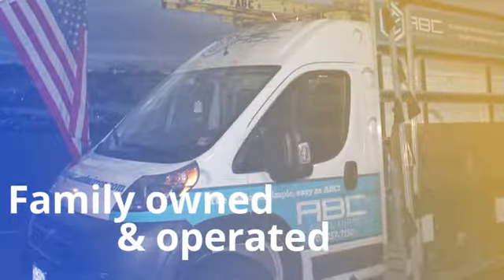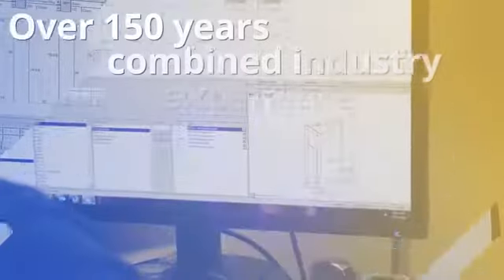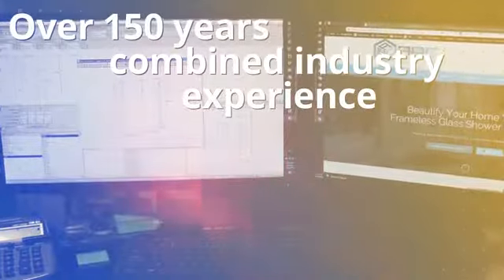Beautifying Your Bathroom with a Glass Enclosure | ABC Glass & Mirror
Beautifying your bathroom with a new glass enclosure is made simple thanks to the professionals at ABC Glass & Mirror. Contact ABC Glass & Mirror today for your next frameless glass shower!